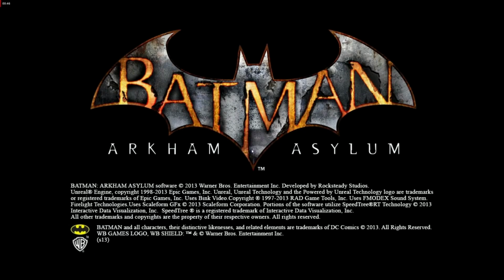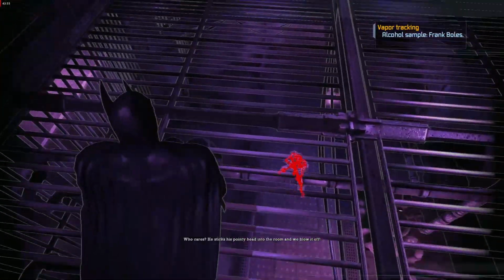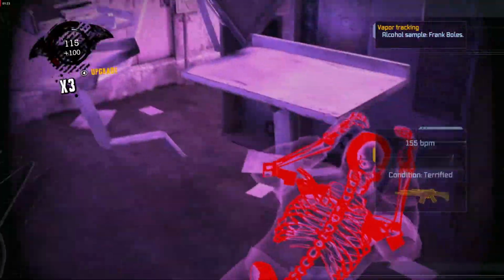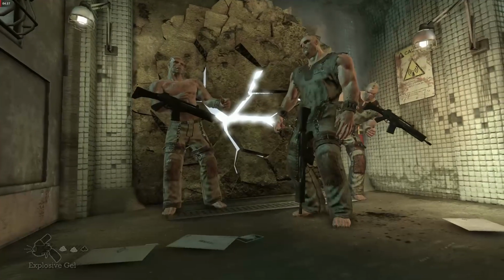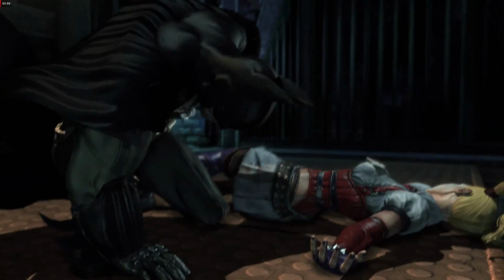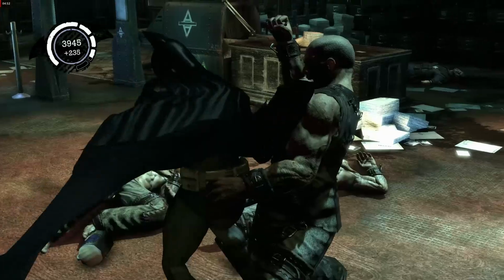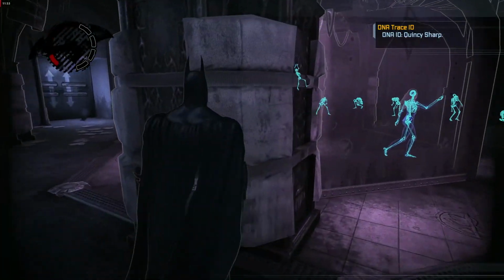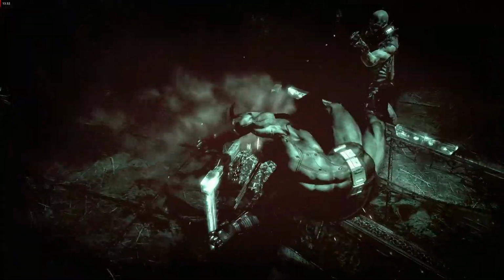Batman: Arkham Asylum but I don't use stealth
Exactly as the title says, I will use the least necessary amount of stealth needed to beat Batman: Arkham Asylum. I want to know how much of the game can be done without stealth because its a very important part of the bread and butter of the game. Its greatly apricated!

0:00 - Intro
1:47 - Zsasz
2:37 - 1st Major Challenge
3:52 - 1st Predator Section
5:23 - 1st Riddler Puzzle (and only one shown)
6:18 - Save the Batmobile
6:49 - 2nd Predator Section
8:19 - Save the doctors
9:09 - 3rd Predator Section
9:57 - Gordon gets Raptured
10:42 - 4th Predator Section
12:12 - Bane but really short
12:51 - Snipers
14:37 - Whatever this place is I forgot
15:04 - 4th Predator Section
16:42 - The Krabby Patty Secret Formula
17:27 - Zsasz 2 electric boogaloo
18:11 - Another Sniper
18:53 - Harley Goon Fight
19:33 - Beat up mentally ill people
19:48 - 5th Predator Section